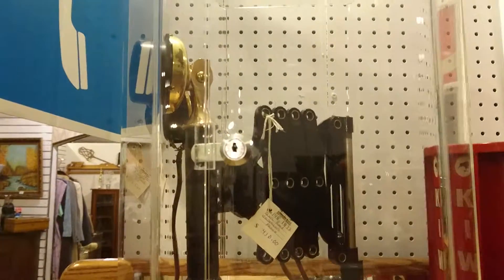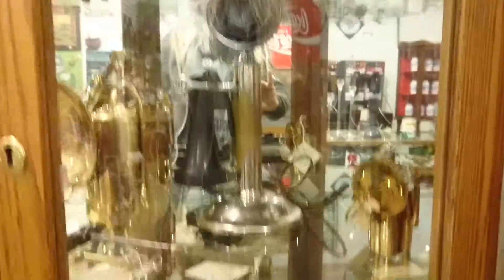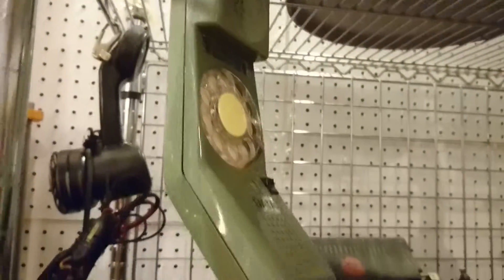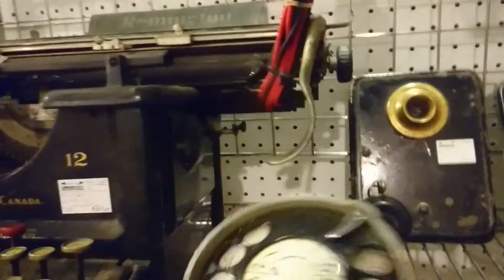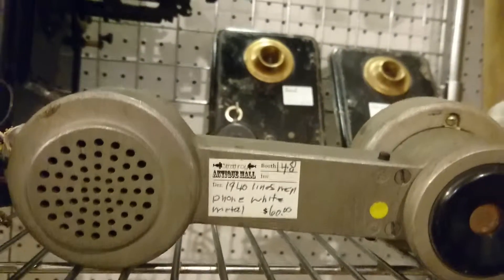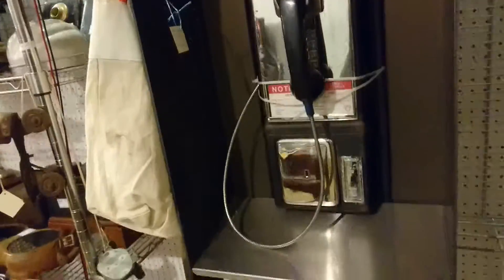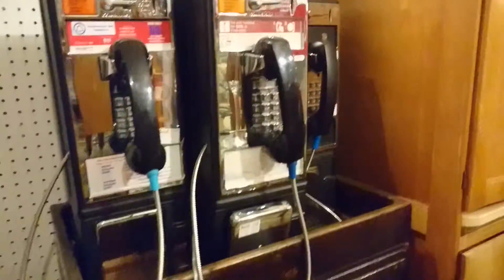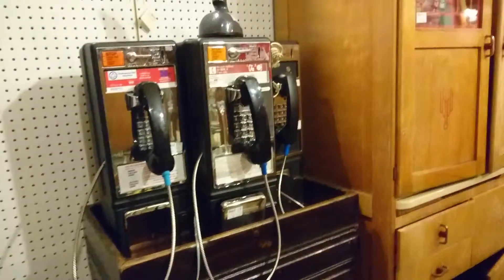Antique telephone|vintage telephone|strathroy antique mall|sam